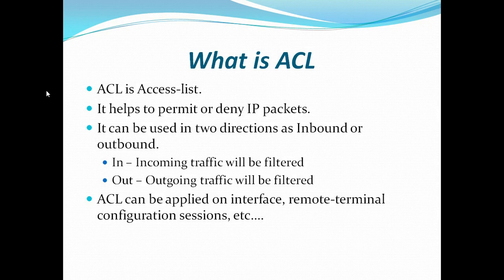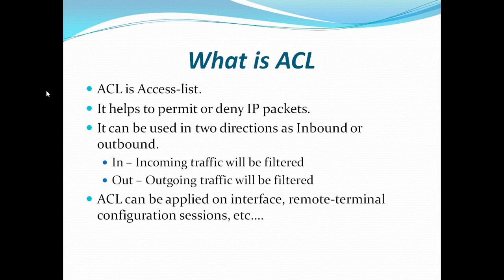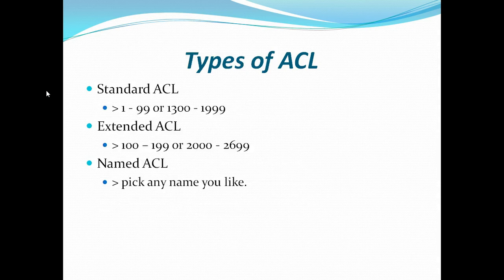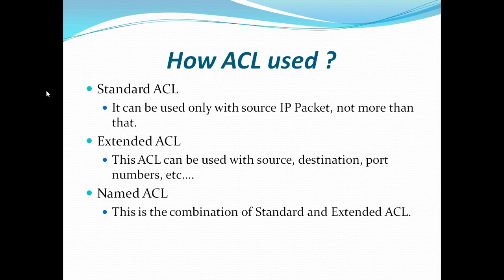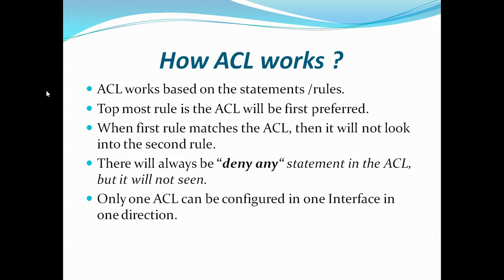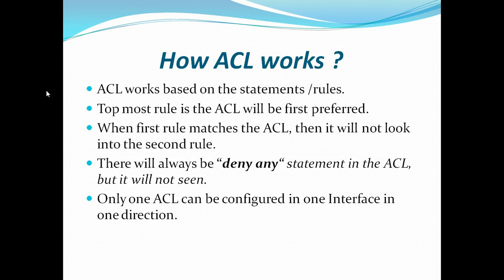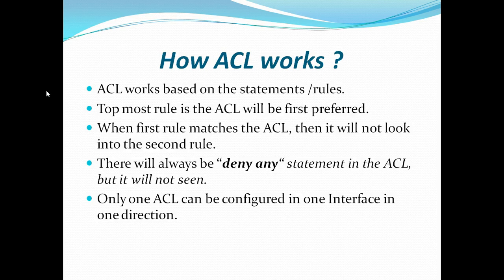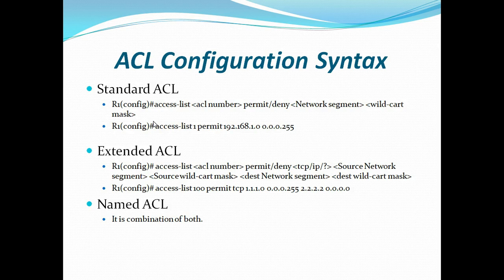What is ACL || [ENGLISH]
In this video, we are going to see about, What is ACL || [ENGLISH]